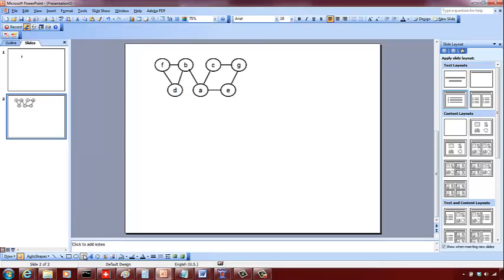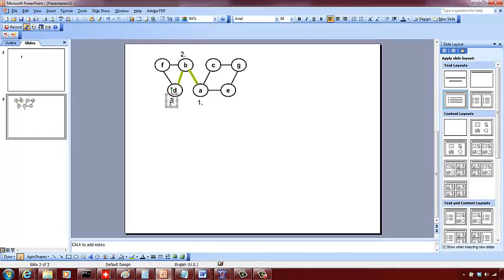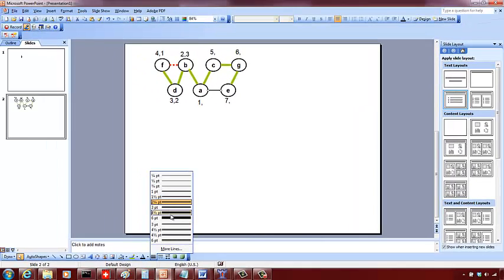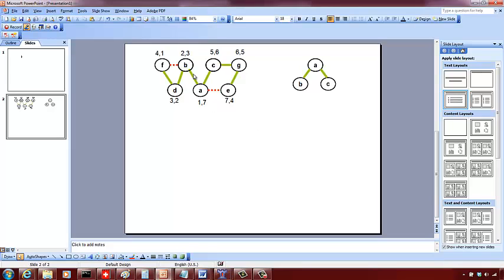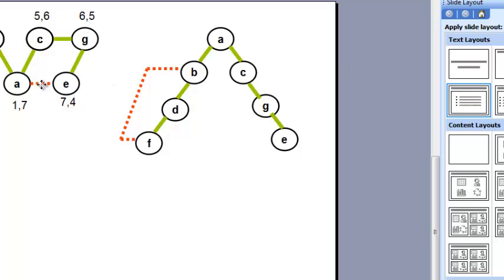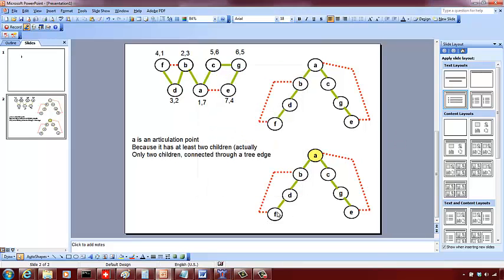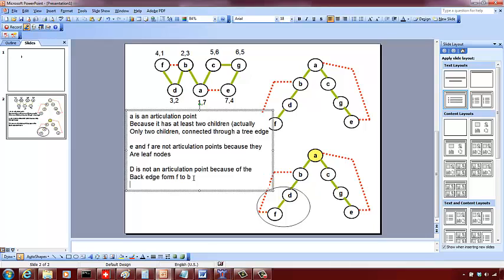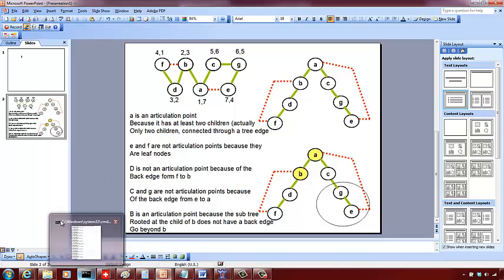Fall 2012 Quiz 3 - Solutions - DFS - Q1